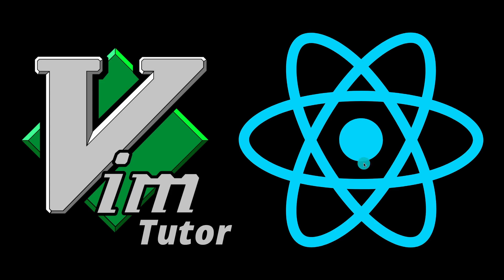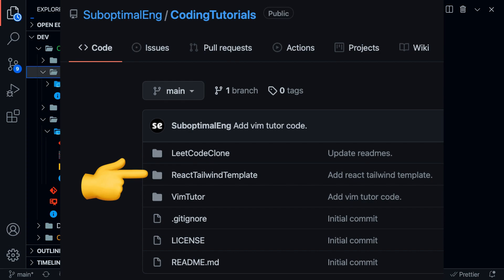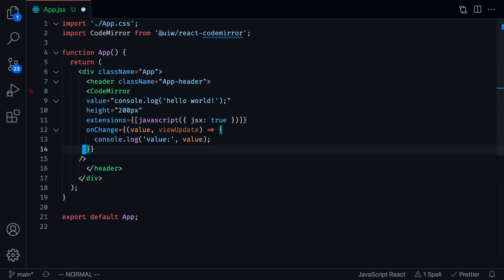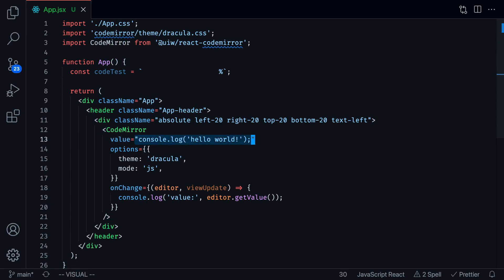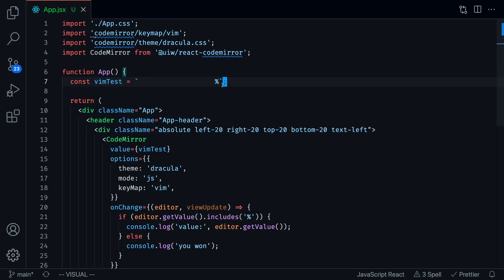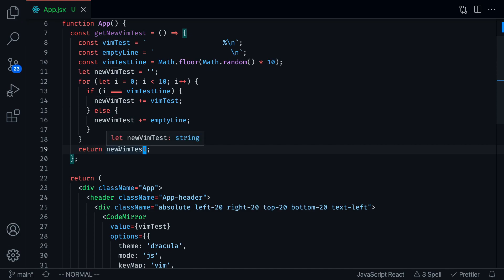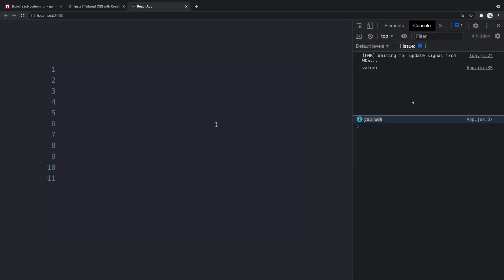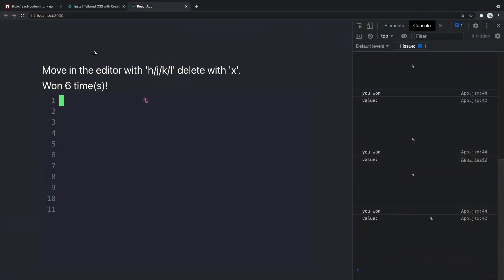How to Code a Vim Tutor with React and CodeMirror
In this video, we go over how to build a Vim tutor with React and CodeMirror in under 60 lines of code. We start off by setting up the React and Tailwind CSS frontend with CodeMirror to allow the user to run Vim commands on an editor. Then we create a challenge to teach the user about Vim keybindings. Finally, we add a React hook counter to display the number of times the programmer completed the Vim challenge.

== [ Timestamps ] ==
00:00 What is Vim?
01:06 Vim Tutor Demo
01:58 Set up React with Tailwind
04:03 Set up React with CodeMirror
07:38 Build Simple Vim Editor
11:43 Create Realistic Vim Game
15:12 Update Vim Test Automatically
17:00 Create Vim Tutor Rules